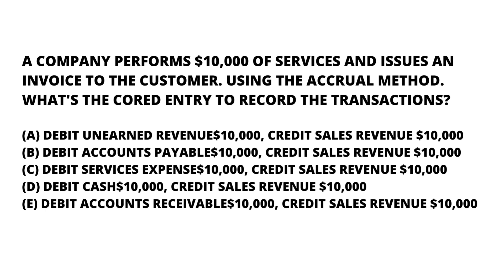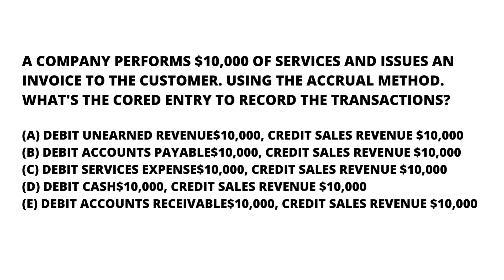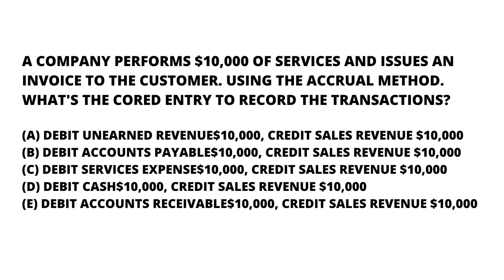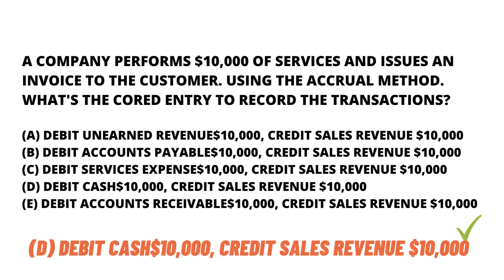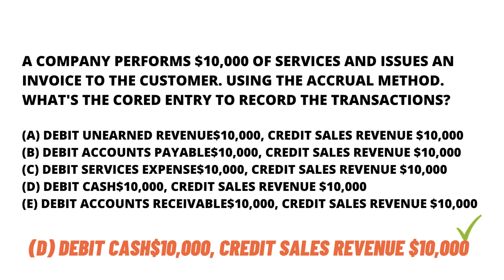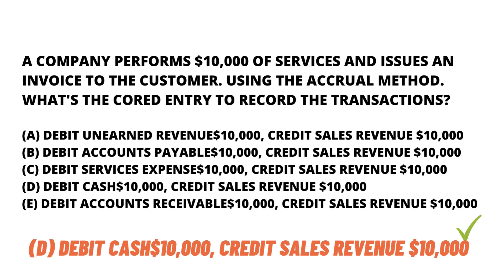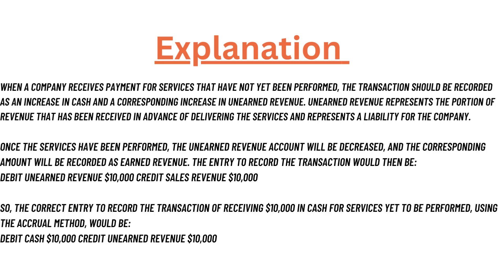A company receives $10000 in cash for services yet to be performed. Using the accrual method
A company receives $10,000 in cash for services yet to be performed.

Using the accrual method, what’s the correct entry to record the transaction?

(A) Debit cash $10,000, credit accounts receivable $10,000

(B) Debit cash $10,000, credit sales revenue$1 0,000

(D) Debit cash $10,000, credit unearned revenue $10,000

(E) Debit cash $10,000, credit accounts payable $10,000